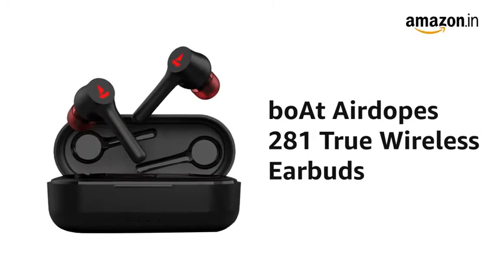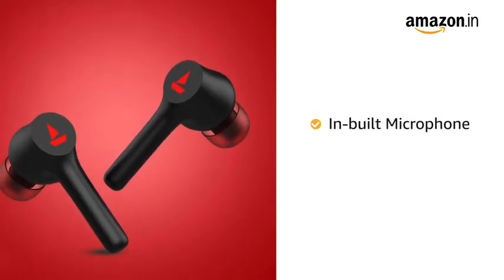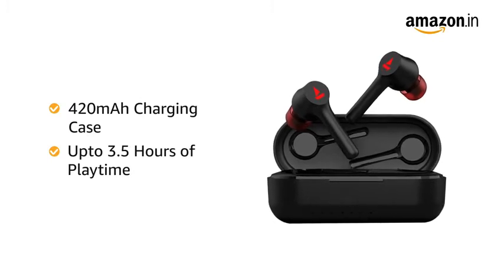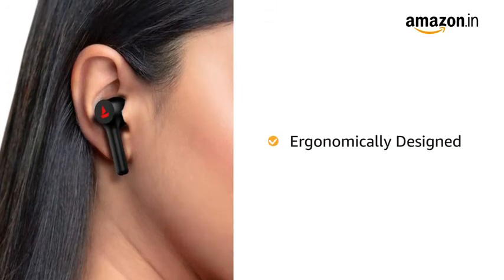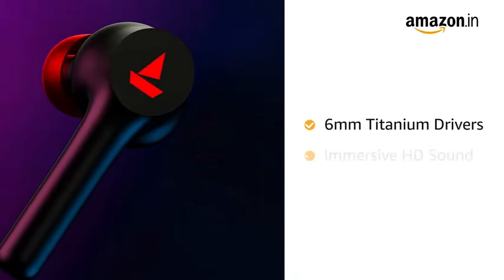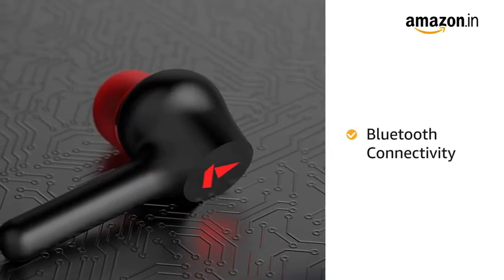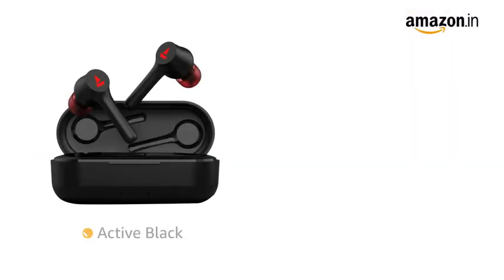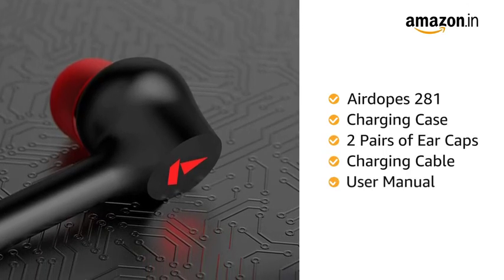Boat Airdopes 281 True Wireless Ear Buds with Bluetooth V5 , Buy Now Get a LINK.